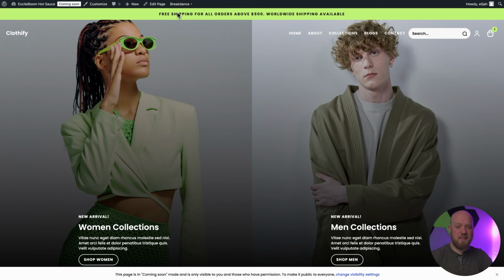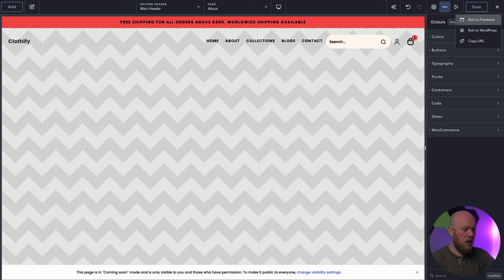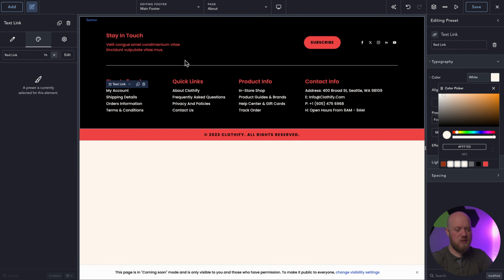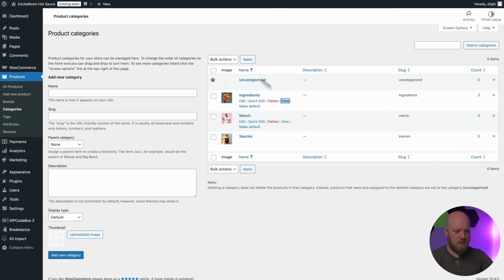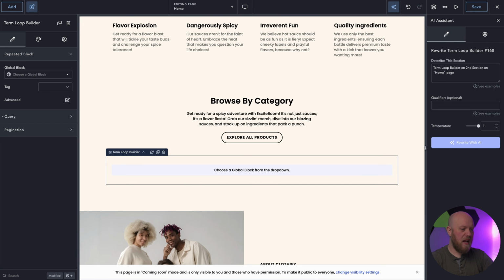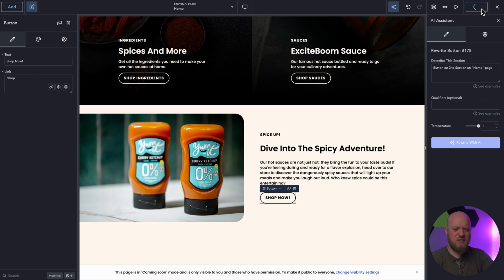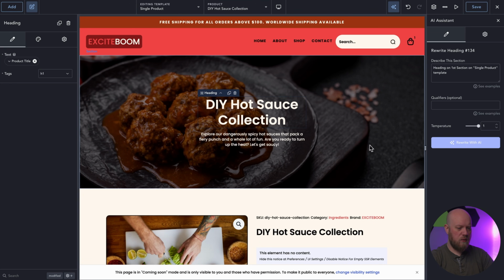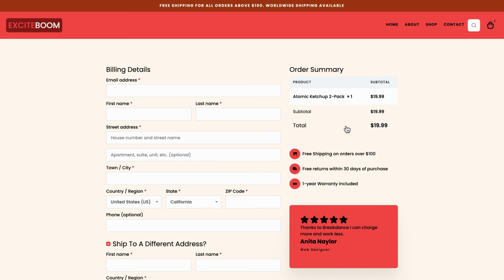How to Create an eCommerce Website with WordPress (WooCommerce + Breakdance)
If you’re searching for **how to create an ecommerce website with WordPress**, the hardest part usually isn’t WooCommerce — it’s design. Themes fight you, templates feel locked-in, and small changes can turn into a plugin hunt.

In this mini tutorial, you’ll see **how to create an ecommerce website with WordPress using WooCommerce + Breakdance** by building a clean, professional storefront foundation: import a design set, set your homepage, design a header + footer, dial in global styles, and create a reusable design preset so your store stays consistent as it grows. If you want a WooCommerce store you can actually control visually, this is the fastest starting point.

=== Chapters — How to Create an eCommerce Website with WordPress (WooCommerce + Breakdance) ===

00:00 Introduction
00:37 Clean up
00:55 Import design set
01:25 Define default homepage
02:33 Header design
03:37 Set up global settings
06:30 Footer design
07:27 Design presets
09:45 Final footer touches
11:14 Form submission
11:43 Homepage design
14:45 Breakdance AI Writing Assistant
17:40 Term Loop Builder
20:10 Product customization
21:30 Add new section
23:49 Shop page design
27:25 Dynamic data
28:25 Spacing & size changes
30:40 Animations
31:55 Check results
32:16 Outro

=== FAQ — How to Create an eCommerce Website with WordPress ===

Q: How do I create an ecommerce website with WordPress?
A: Install WordPress, add WooCommerce, then use a builder like Breakdance to design your pages, header/footer, and global styles. This video shows a simple “store foundation” workflow you can build on.

Q: Do I need WooCommerce to create an ecommerce website with WordPress?
A: If you’re selling products with WordPress, yes — WooCommerce is the standard eCommerce engine. Breakdance handles the visual design side of the store.

Q: Can I create a WooCommerce store in WordPress without coding?
A: Yes. You can create a WooCommerce store in WordPress visually — especially if you set global styles and presets first, so changes stay consistent without custom CSS.

Q: How much does it cost to create an ecommerce website with WordPress?
A: WordPress and WooCommerce are free. You’ll still need hosting + a domain, and you may choose paid tools/plugins depending on your needs. Breakdance also has a free plan to get started.

Q: Is WooCommerce good for beginners?
A: Yes. WooCommerce is beginner-friendly for getting a store online, and it scales well as you grow — especially when your design system (global styles/presets) is set up early.

Q: WordPress + WooCommerce vs Shopify — which is better?
A: Shopify is convenience-first. WordPress + WooCommerce is control-first. If you care about owning your site and customizing every part of the experience, WooCommerce is a strong choice.

=== Related Resources (Keep Building) ===